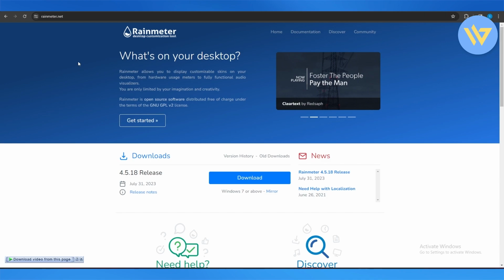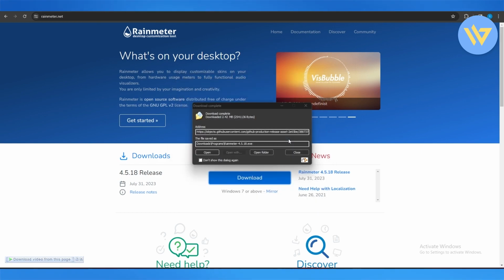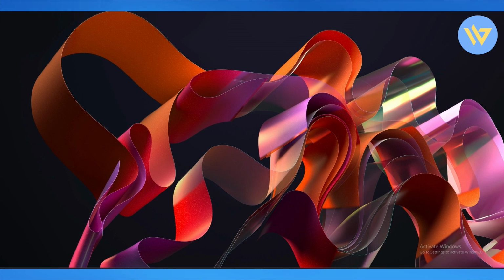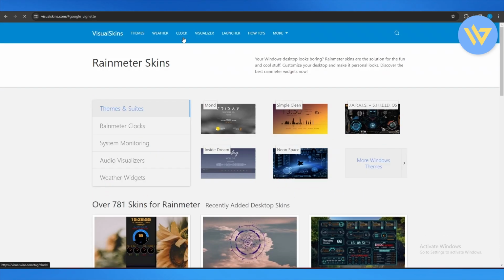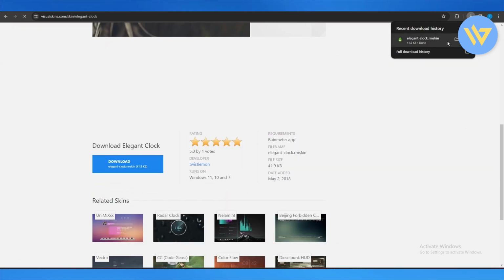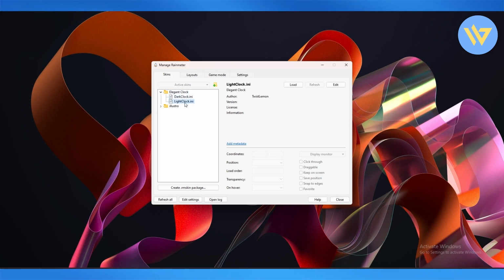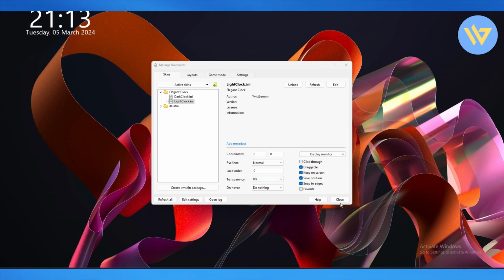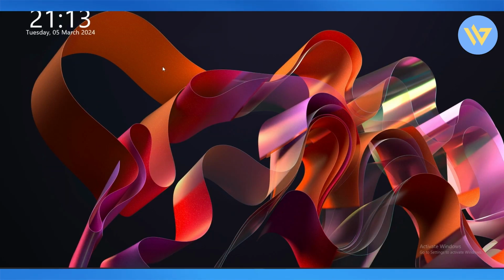How To Add A Clock Widget In Windows 11 | Easy! | 2024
How To Add A Clock Widget In Windows 11